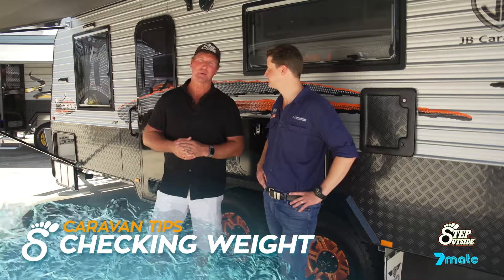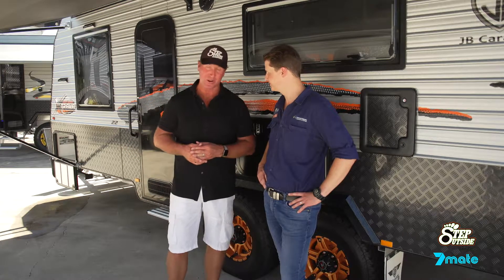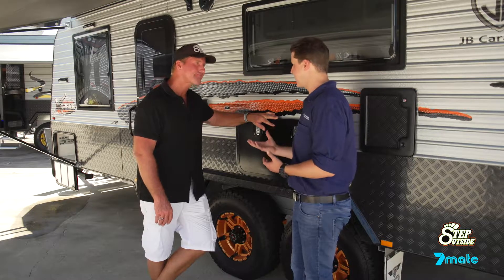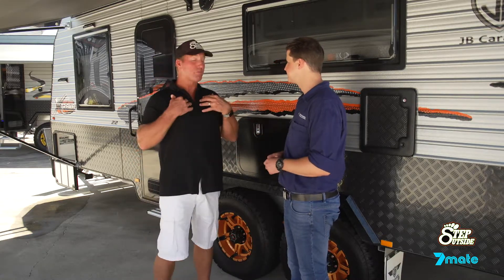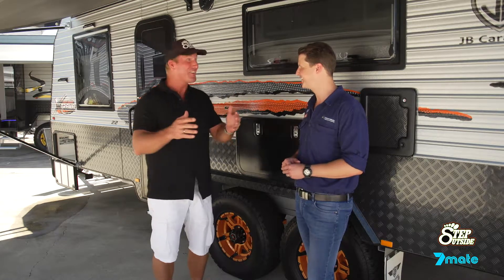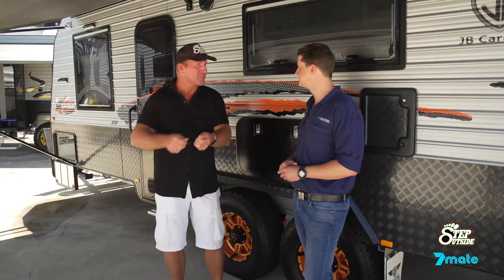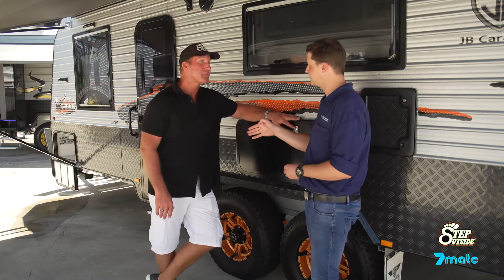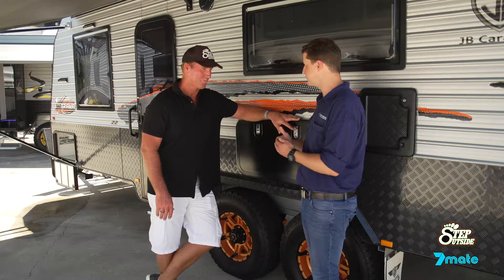Checking and understanding the weight of your caravan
JB Caravans ‘Scorpion’